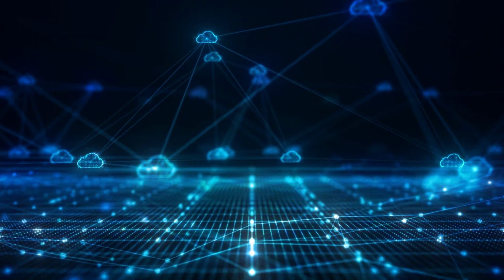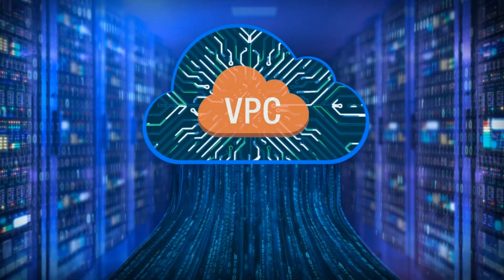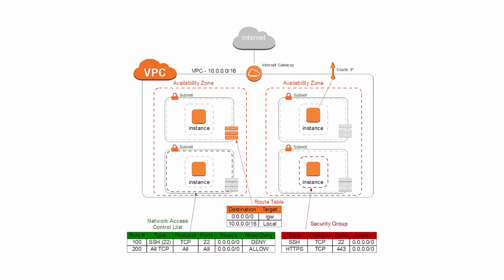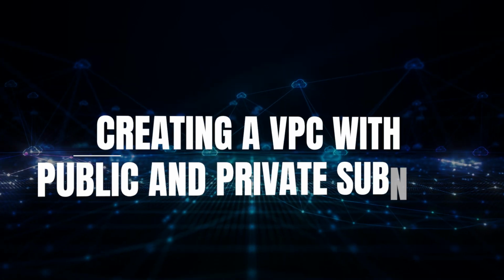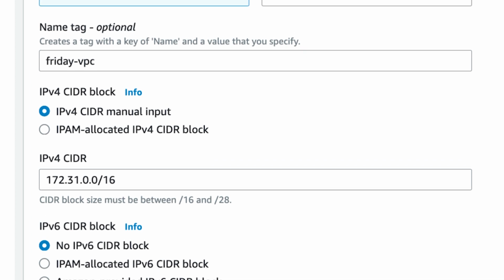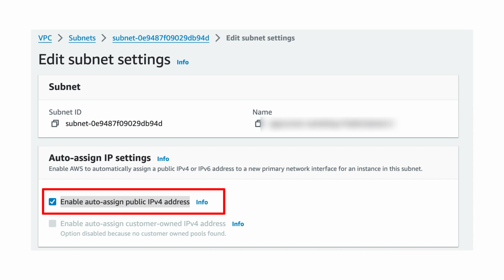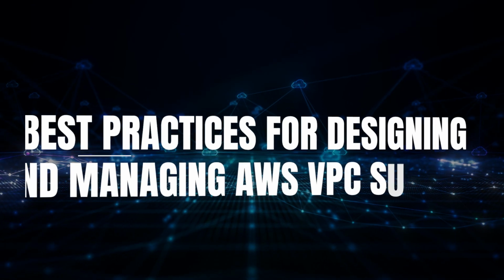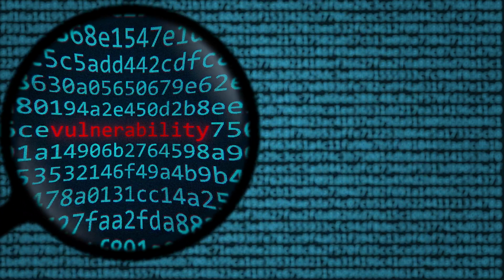Public vs Private Subnets in AWS VPC: Setup, Use Cases, and Best Practices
In this video, we introduce you to AWS VPC and dive deep into the concepts of public and private subnets within a VPC. Discover the differences between these subnets, their importance, and the ideal scenarios for using each. Learn how to create a VPC with both public and private subnets, configure NAT gateways for private subnets, and follow best practices for designing and managing your AWS infrastructure.

By the end of this tutorial, you’ll have a solid understanding of how to set up and optimize public and private subnets for secure and efficient cloud networking in AWS.